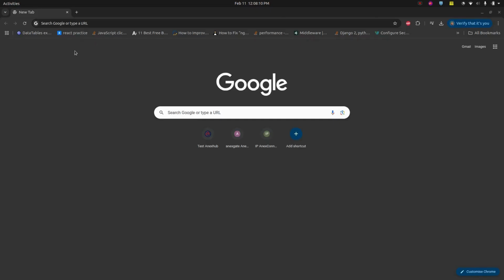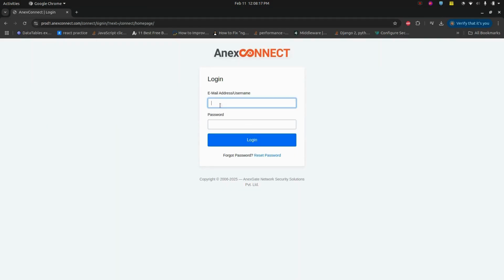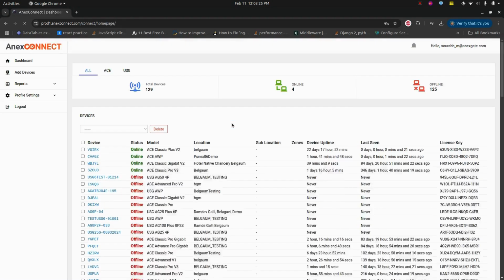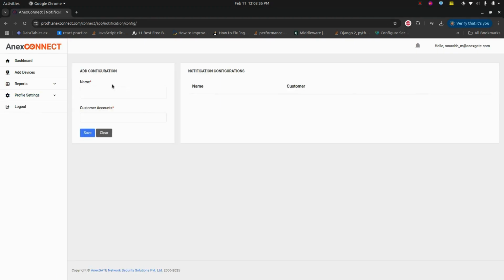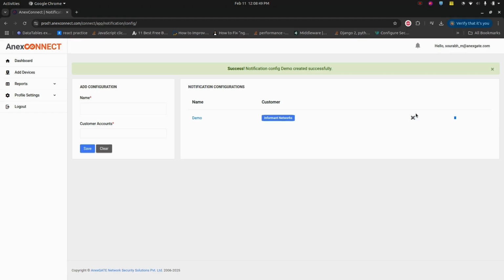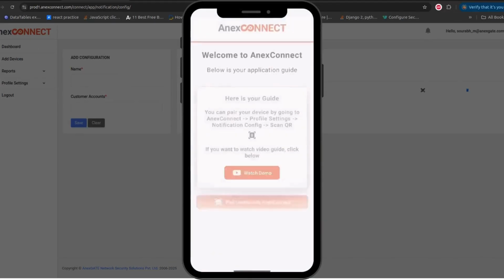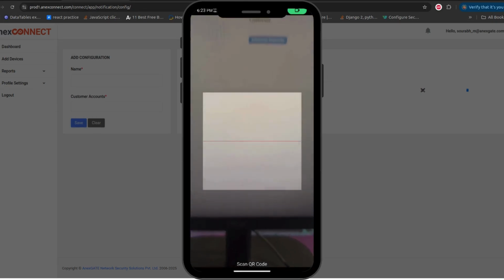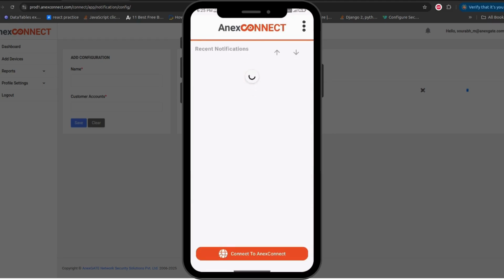AnexConnect App Configuration Tutorial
In this video, we’ll guide you through every step required to set up and configure the AnexConnect application. You’ll learn how to install the app on your device, link it to your AnexConnect portal, and ensure all your critical data is shared seamlessly. We’ll show you how to create secure credentials, connect via QR code (if applicable), and verify the connection to confirm that everything is running smoothly. We’ll also walk you through best practices, potential troubleshooting tips, and the main features that make AnexConnect an essential tool for efficient communication and collaboration. By the end of the tutorial, you’ll have a fully optimized AnexConnect setup that’s ready to elevate your workflow. Enjoy!